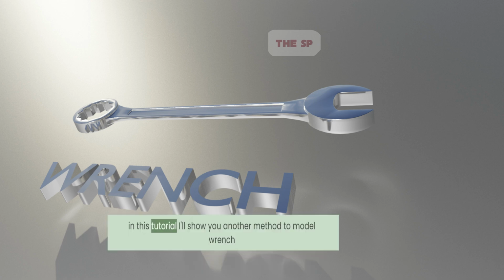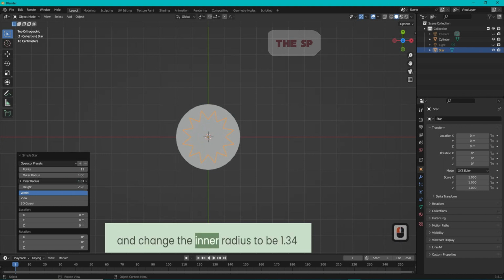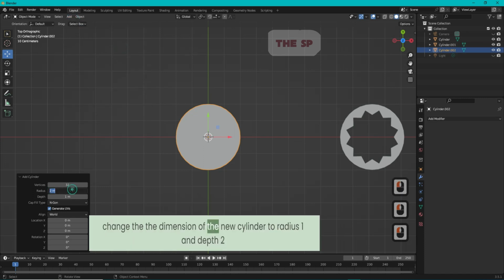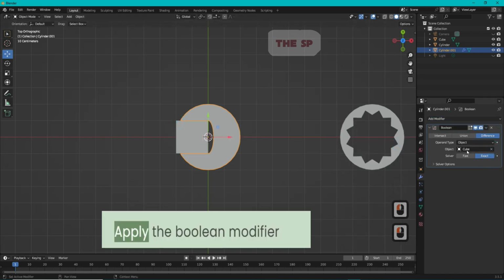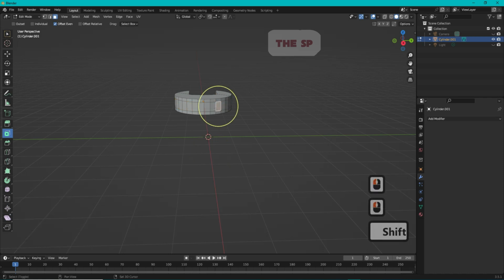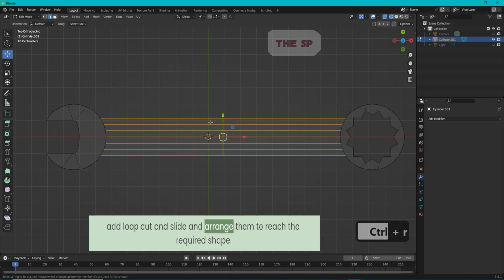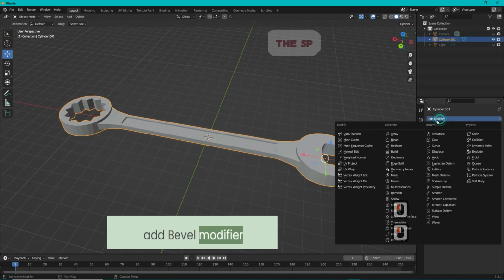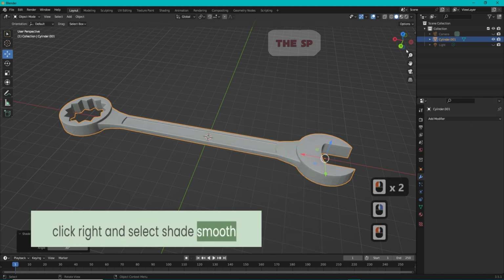Double Ended Wrench Modeling in Blender _ Blender Tutorial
beginner tutorial
blender procedural
2d ,
3d ,
blender ,
blender tutorial ,
blender 3d ,
render ,
tutorial for beginner ,
3d modeling ,
3d modeling blender ,
how to ,
modeling ,
blender modeling ,
blender,
blender beginner tutorial,
blender guru,
blender modeling,
blender tutorial for beginners,
blender architecture,
blender basics,
blender3d,
how to use blender,
blender beginner,
Blender bros,
learn blender,
blender course,
blender progress,
blender timelapse,
blender boxcutter,

عمارة
كلية الهندسة
قسم عمارة
ثري دي ستوديو ماكس
أوتوكاد
 procedural
The specialist programmer
The SP